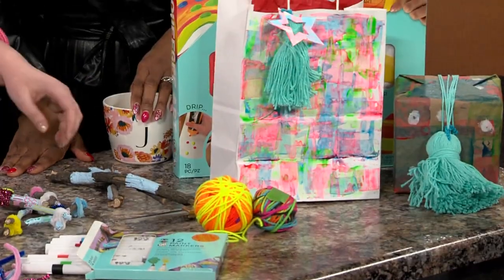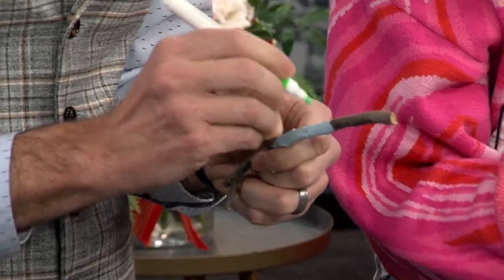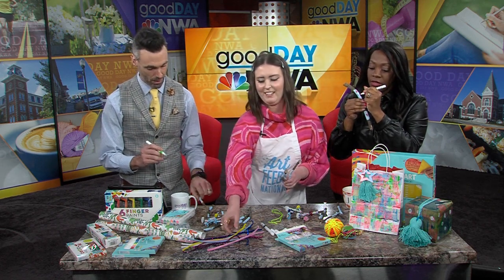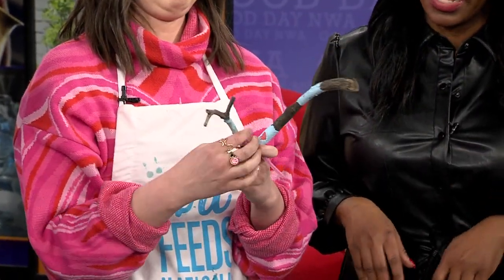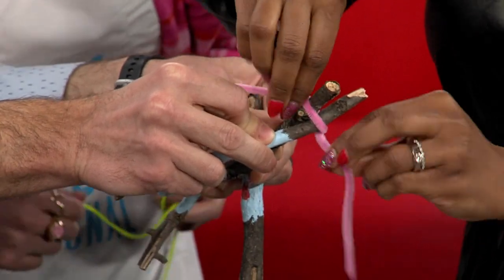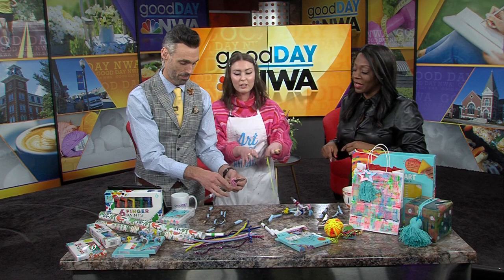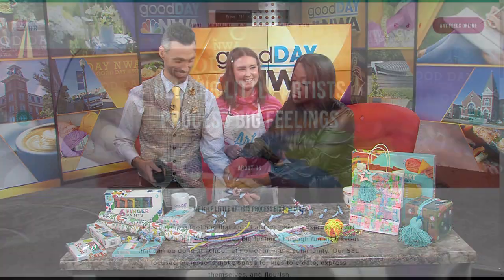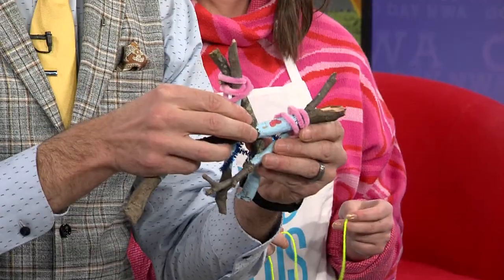Creative Crafts for Kids from Art Feeds